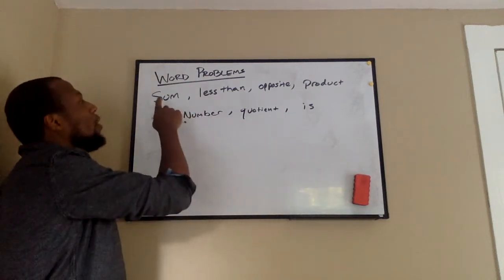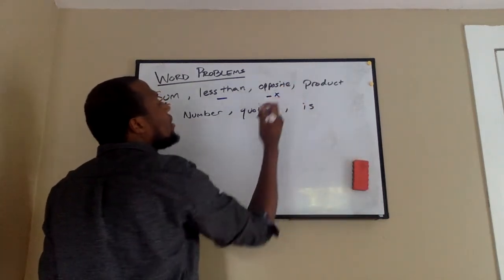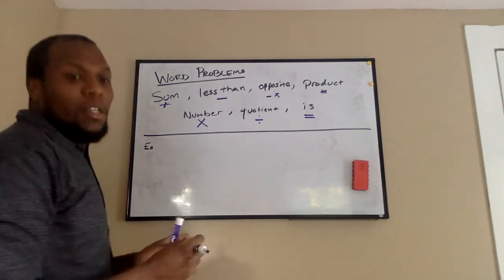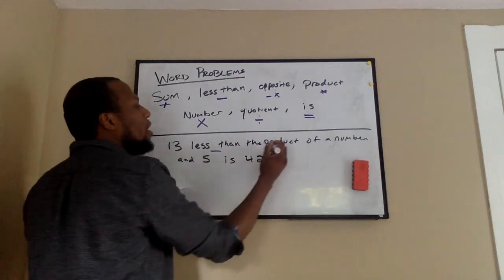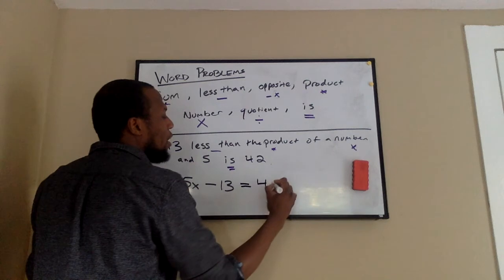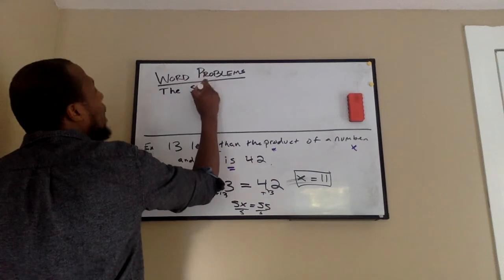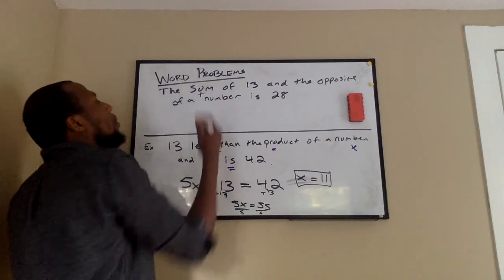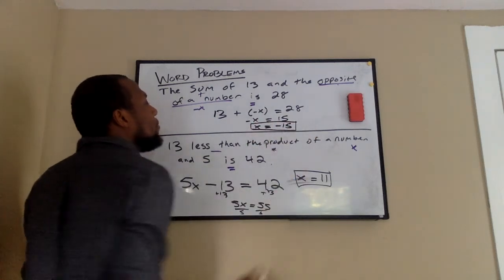Word Problem Translation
Here is a short video on how to read and translate word problems